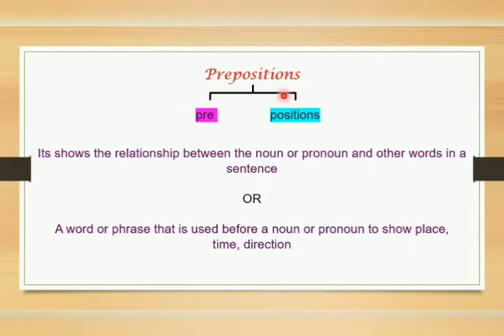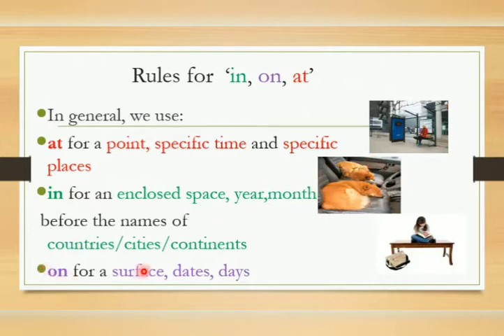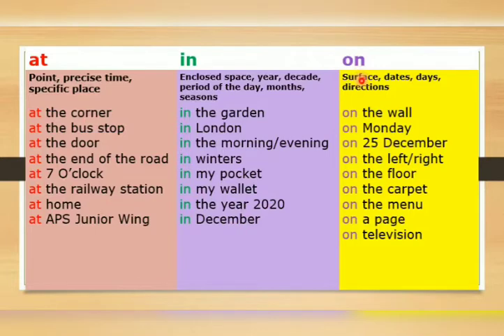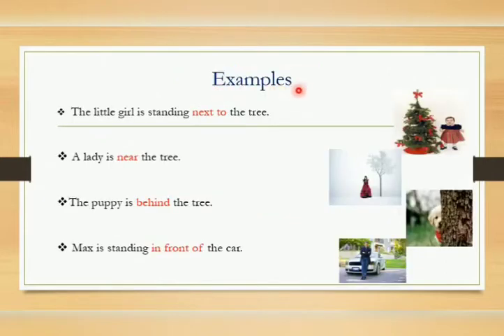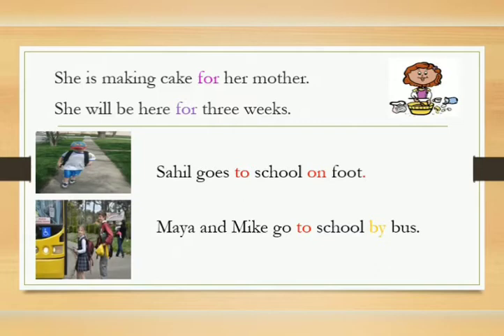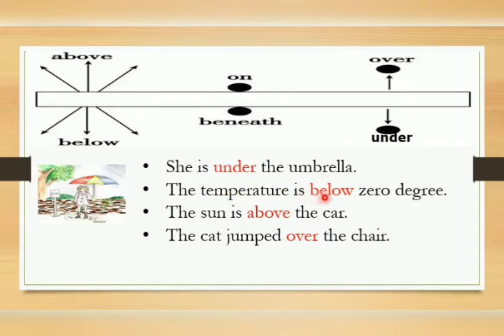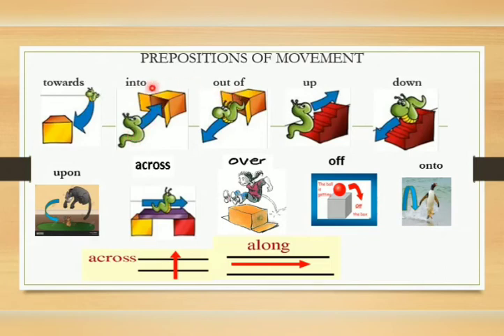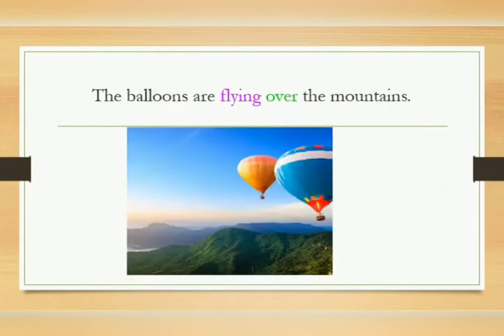English Grammar Class: IV Unit- 20 Prepositions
By- Ms Vandana Kumari